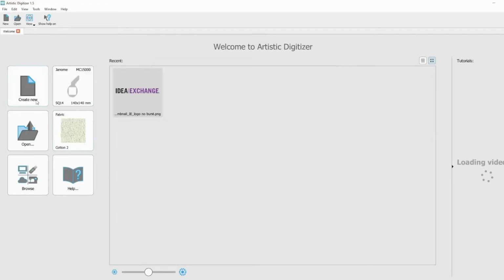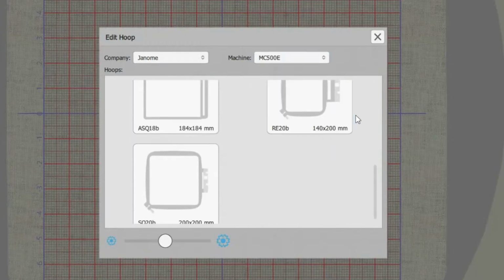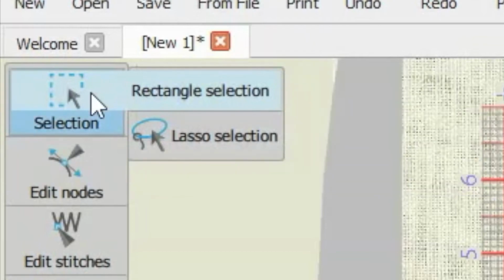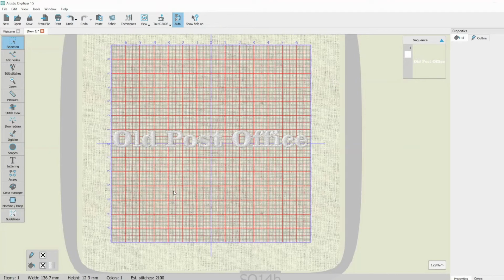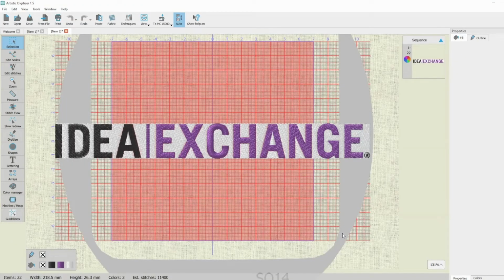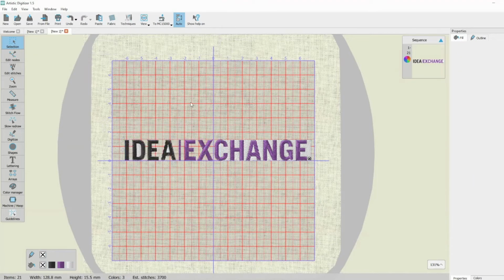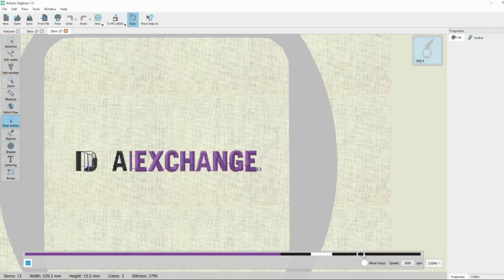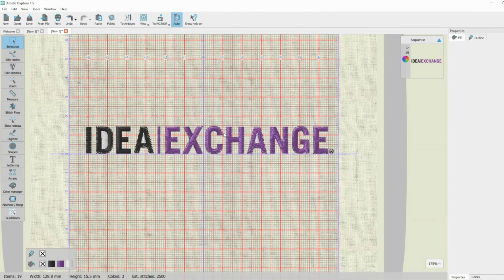How to Create Custom Designs for the Embroidery Machine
Idea Exchange, Old Post Office is a creative space to tinker, code, bend, sketch, fabricate, and build in Cambridge, Ontario. It offers free access to Makerspace equipment. A valid Idea Exchange Membership is required. This video will show you how to create your own designs for the Janome Memory Craft 500E Embroidery Machine using the Artistic Digitizer software.